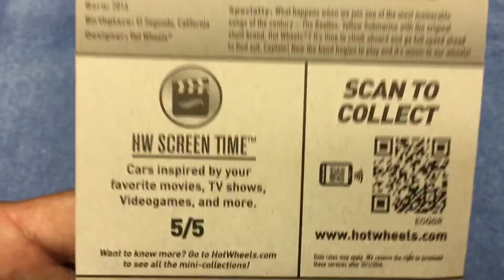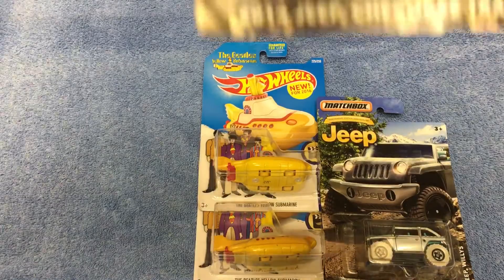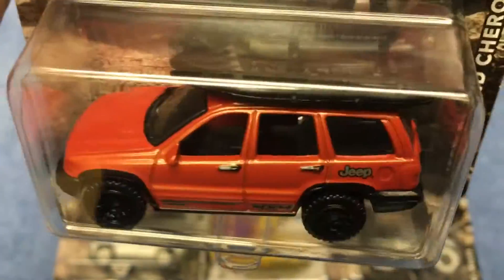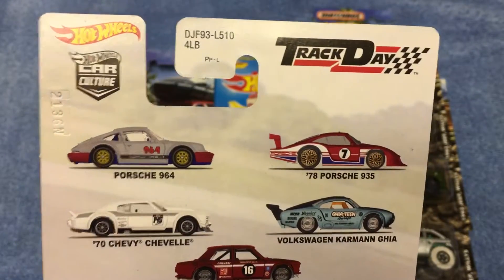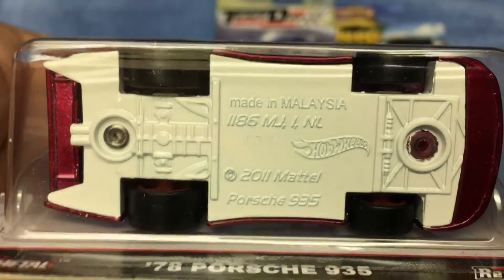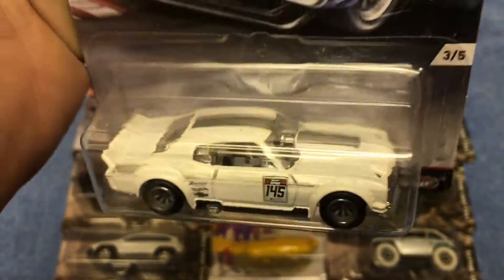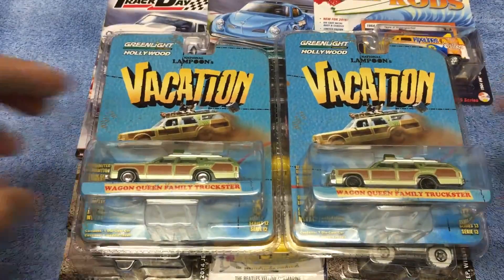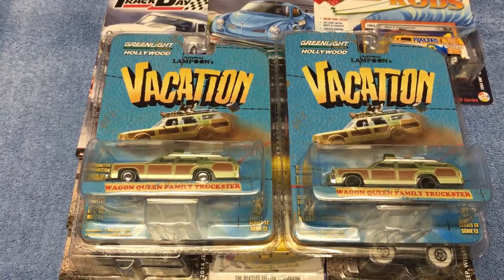Hotwheels Track Day ~ Matchbox Jeep Series ~ Greenlight Hollywood